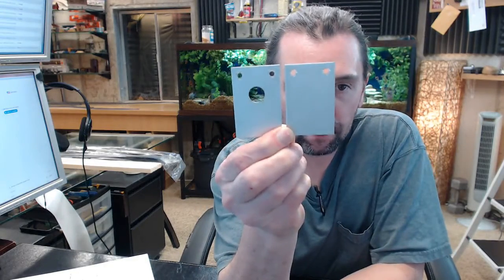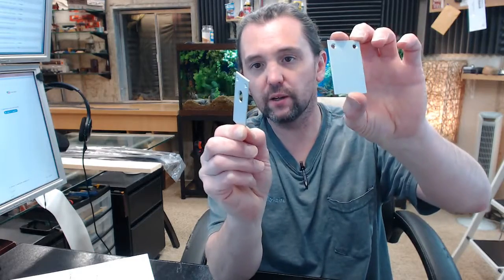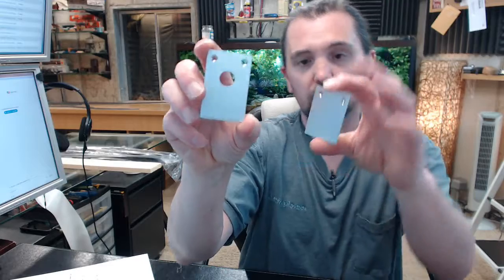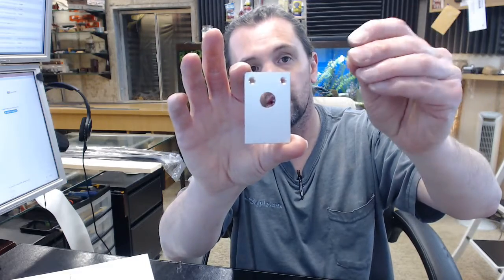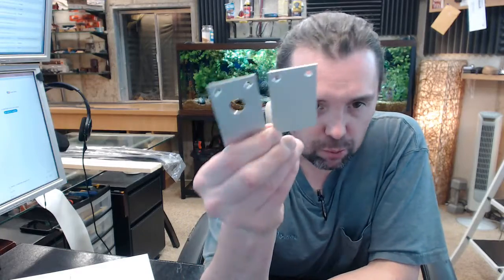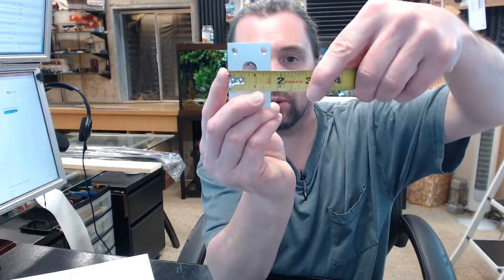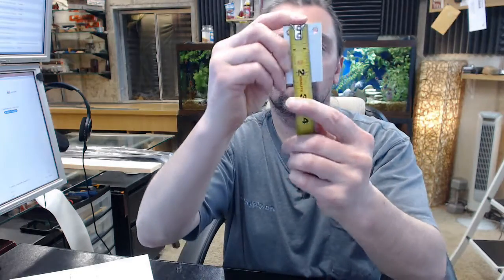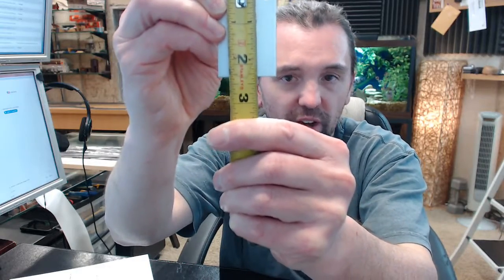Zero 350ENDCAP End Cap Set for #350 Automatic Door Bottom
This video is to bring you a closer look at the Zero 350ENDCAP End Cap Set for #350 Automatic Door Bottom.
This is the end with the brass adjusting nut.
This is the opposite end.
This is called the hinge side of the door and this is called the lock side of the door.
Is going to include the screws necessary to attache it down to the edge of the door it self.
Is nit uncommon for people to buy these after the fact that they can get vandalized.
There is a image below this video showing the dimension aspects of this:
1 1/2" wide
2 1/4" tall